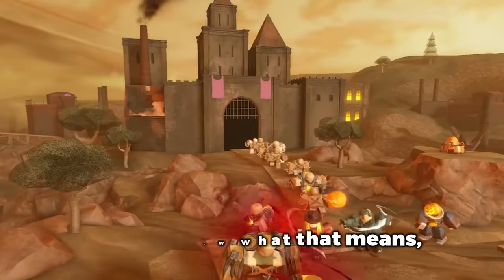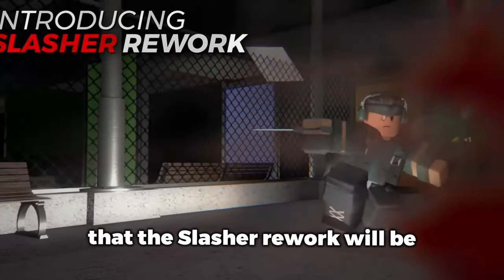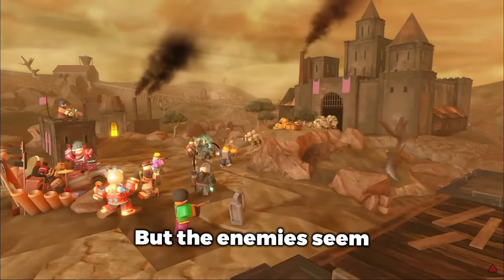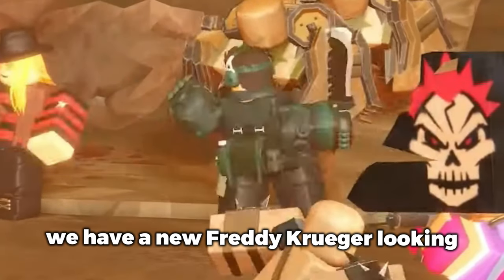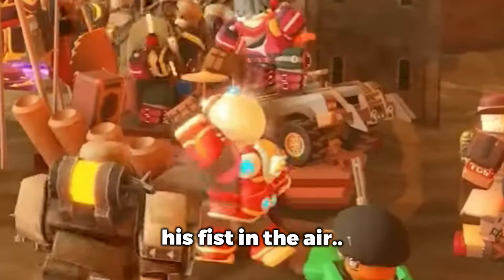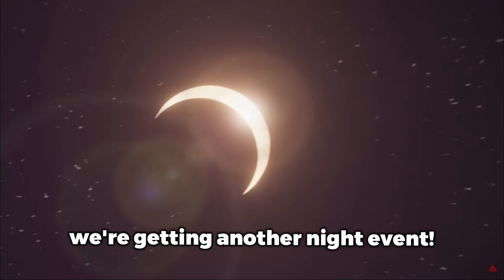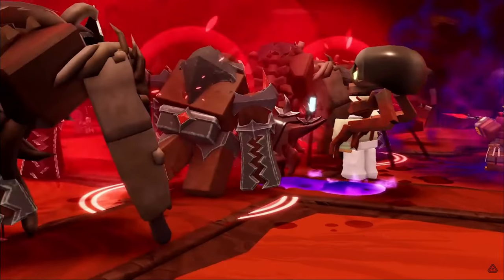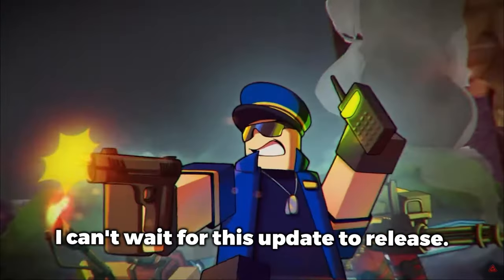The Halloween Event Releases In 24 HOURS! Here's What We Know.. (Roblox TDS)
Halloween is coming soon, and Tower Defense Simulator is not about to miss it. Here's everything we know about the upcoming Halloween Event for TDS from trailers, leaks, and other sources. Enjoy!

Music Used
@TheGeeJ - The Call to War
@officialphoqus - Stardust